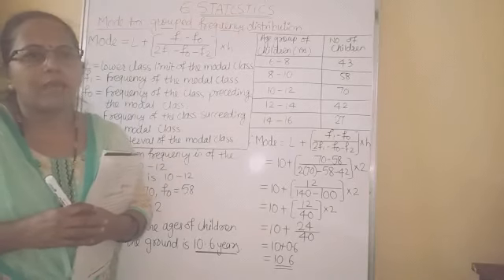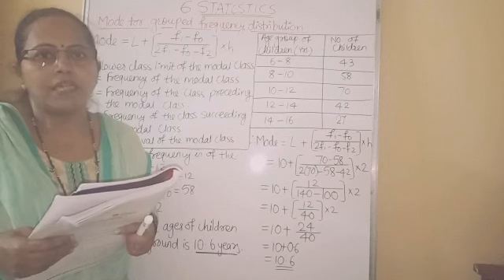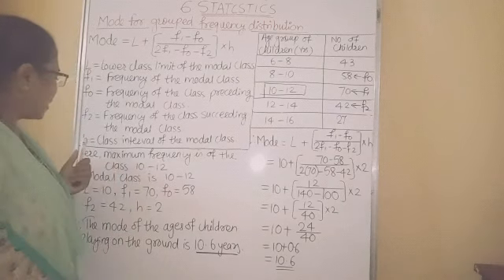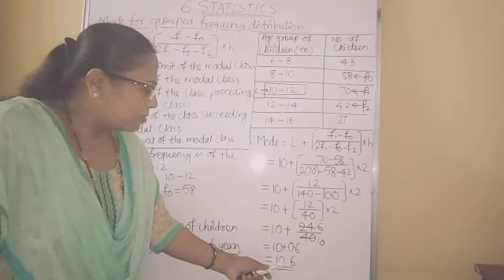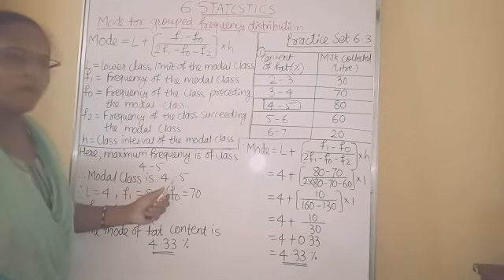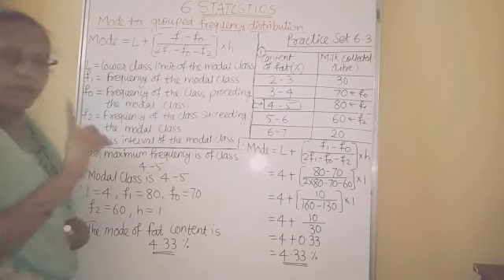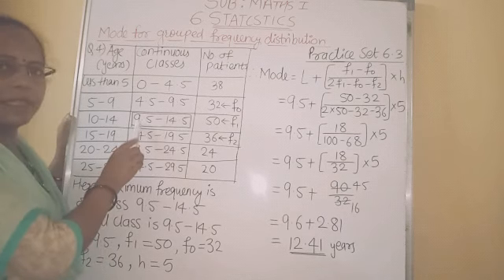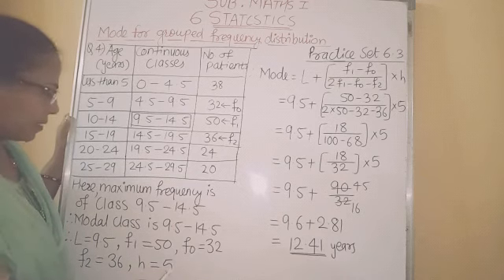6. Statistics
Mode of grouped frequency distribution